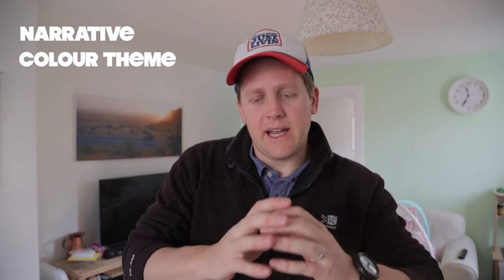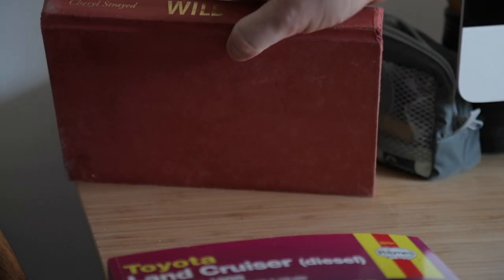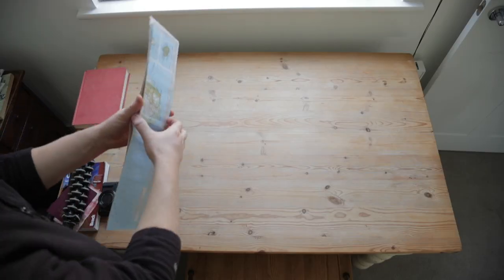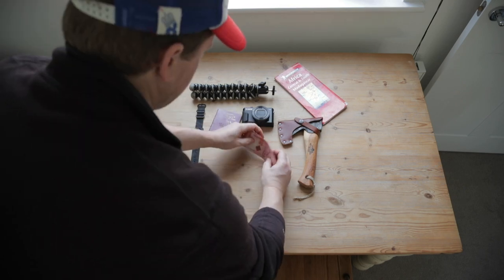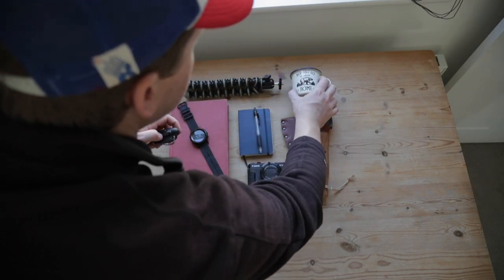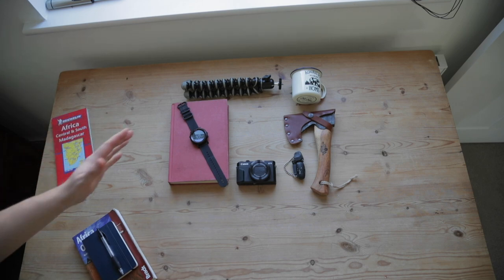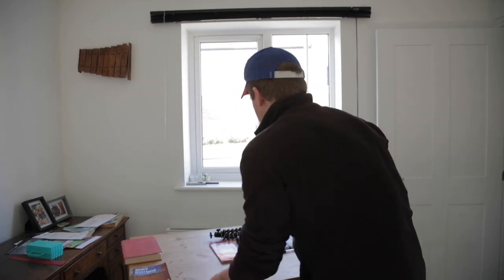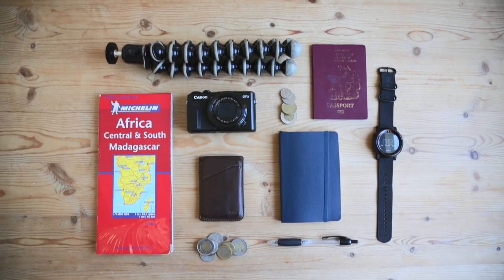4 solid tips on Flat Lay Photography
4 solid tips on Flat Lay Photography to get you started. Spice up your instagram feed with a few themed flat lay shots or use these tips to create pro looking flat lays for your shopify or etsy store. Either way I hope this video helps.

The compact in this video
Entry level SLR
A great Pro (fullframe) SLR

Lens options:

Wide angle 17-40mm
Med Zoom 24-105mm
Telephoto 100-400mm
Portrait Prime lens 85mm